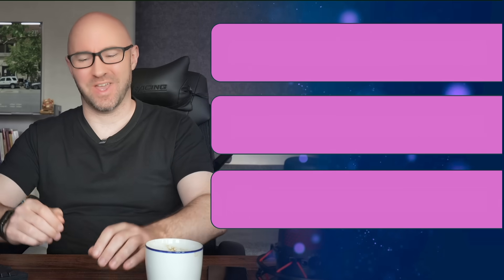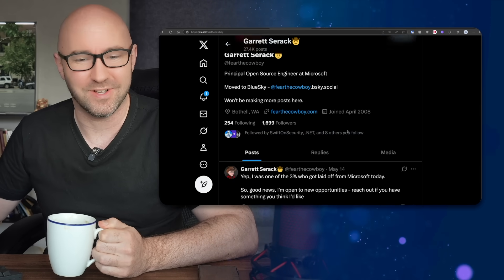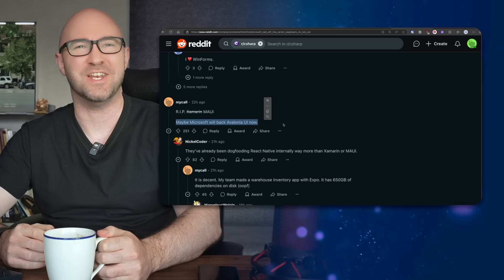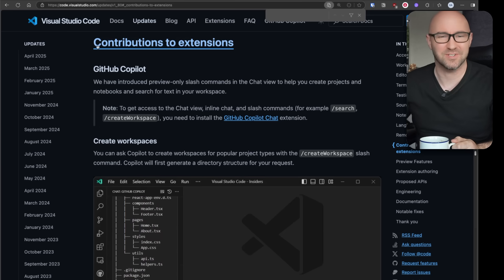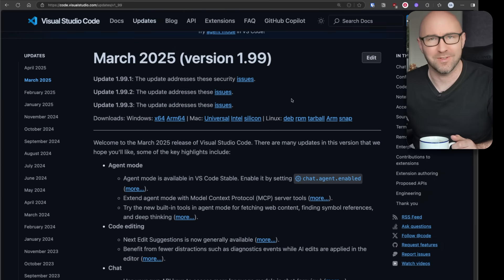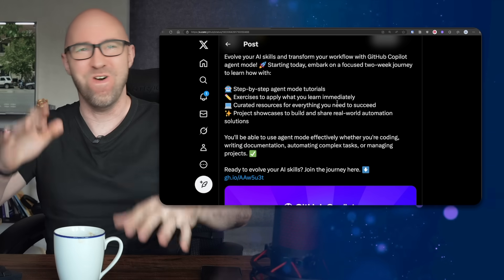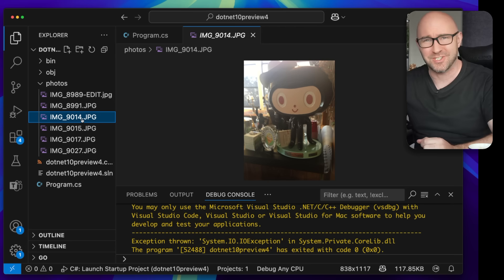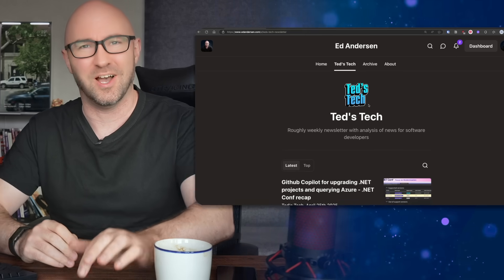.NET MAUI team layoffs - is VS Code okay?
This week I discuss Microsoft layoffs hitting MAUI, .NET and TypeScript teams, that VSCode is going down a dark path and share my favourite new feature in .NET 10 Preview 4.

0:00 Another intro
0:21 Microsoft Layoffs hit the .NET MAUI, TypeScript and AI teams
4:10 VS Code gets a rebrand
9:39 My favorite new feature in .NET 10 Preview 4